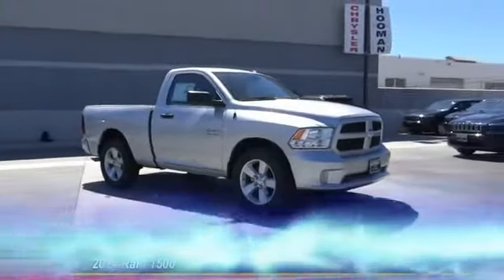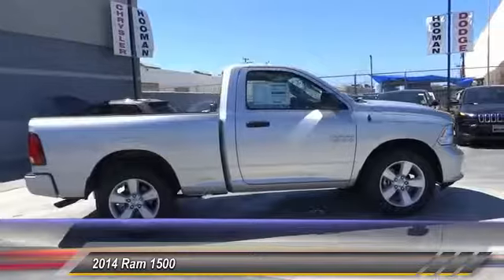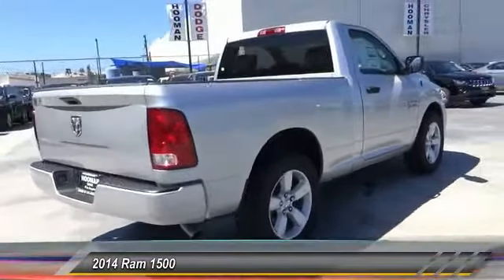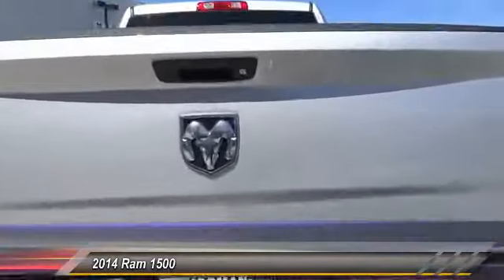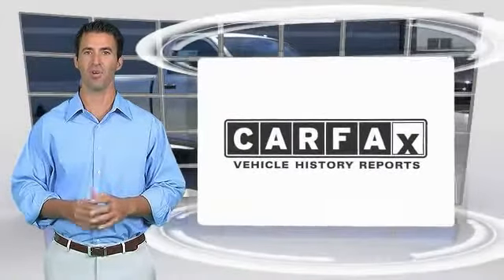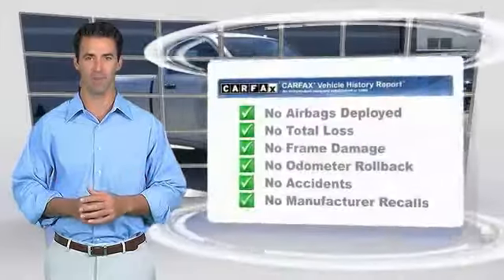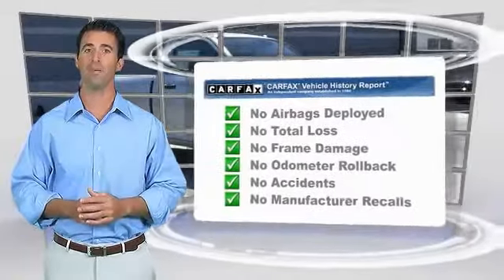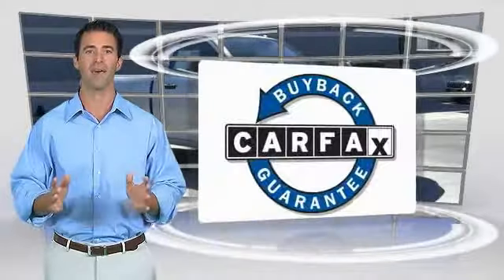2014 Ram 1500 INGLEWOOD,LOS ANGELES,LONG BEACH,TORRANCE,SANTA MONICA PC0470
2014 Ram 1500

HOOMAN CHRYSLER DODGE JEEP RAM PROUDLY SERVING INGLEWOOD, LOS ANGELES, LONG BEACH, TORRANCE, SANTA MONICA, AND SURROUNDING SOUTHERN CALIFORNIA LOCATIONS. THIS SILVER 2014 Ram 1500 IS EQUIPPED WITH A 3.6L V6 24V VVT, AUTOMATIC TRANSMISSION, AND RECEIVES AN ESTIMATED . 2014 Ram 1500 Great Tow- Ability, Spacious Comfort and ONLY 10 Miles makes this Specially Priced 2014 Dodge Ram 1500 Truck a MUST SEE! When you buy this 3.6 Liter, V6 Powered Pickup Truck from Hooman Chrysler Dodge Jeep Ram you will receive FREE LIFETIME VIP Benefits: FREE LIFETIME OIL CHANGES, FREE CAR WASHES when Serviced with our Award Wining Service Department, FREE FLAT TIRE REPAIRS and FREE LOANER VEHICLE!!! With ONLY 10 Miles... it is as close to NEW as you can get with a VERY SPECIAL Pre- Owned Price! Comfort abounds with Power Windows, Power Door Locks, Remote Keyless Entry, Tinted Glass, Front Dual Zone Air Conditioning, Trailer tow with 4-pin connector wiring, Adjustable Front Seats, Rear Step Bumper PLUS Cruise Control on the Telescoping Steering Wheel. Come See What the EXCITEMENT is All About at HOOMAN CHRYSLER DODGE JEEP RAM Stock #: PC0470 | VIN: 3C6JR6AG3EG324322 | 2014 Ram 1500 AIR CONDITIONING TRACTION CONTROL Hooman Chrysler Dodge Jeep Ram